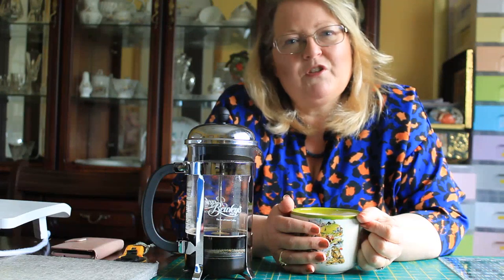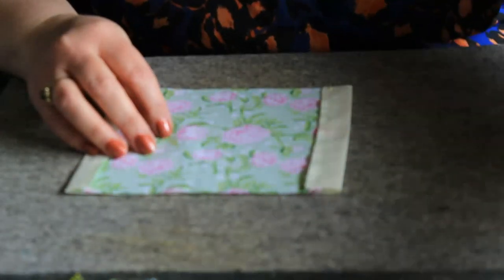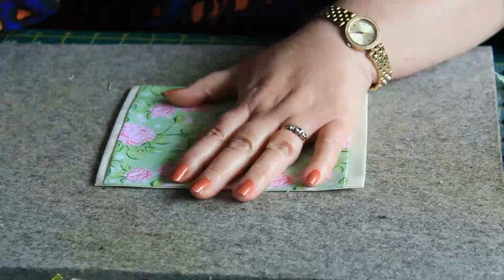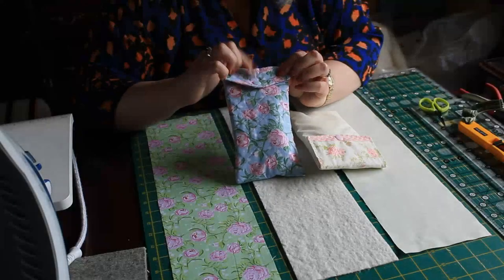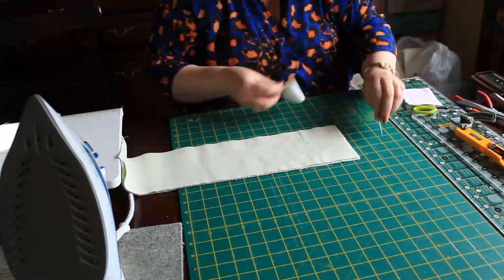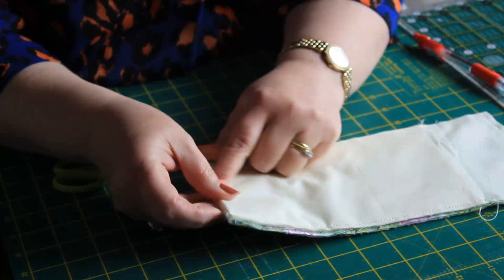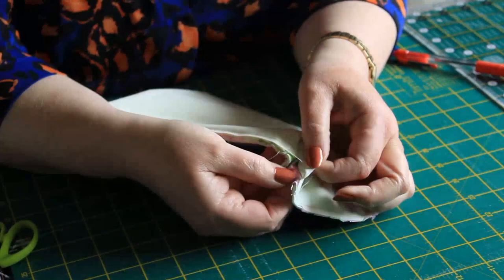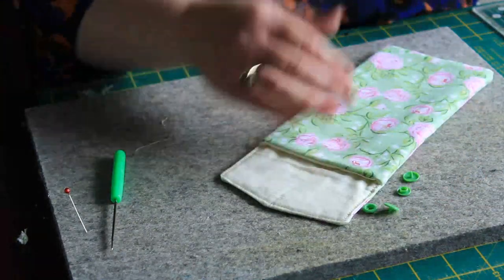Tutorial: How to make a matching sunglasses case and tissue holder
This weeks video is on how to make a sunglasses case with a matching tissue holder. Its so fun and you can even make them match to go with your handbag!

Make sure to send pictures of all your wonderful attempts!

Happy Crafting,
NK